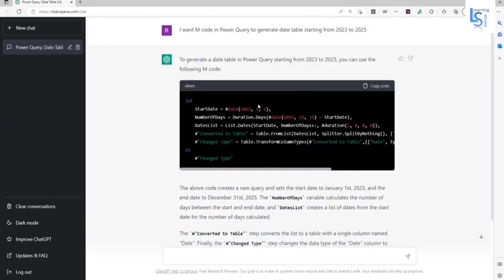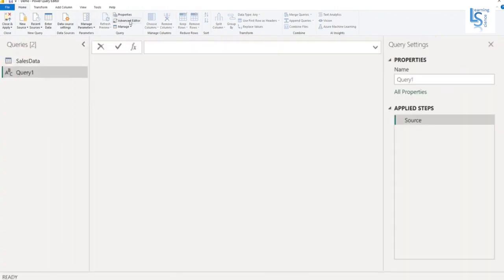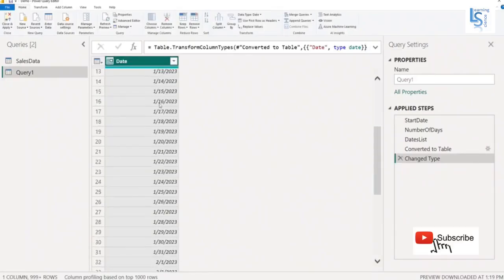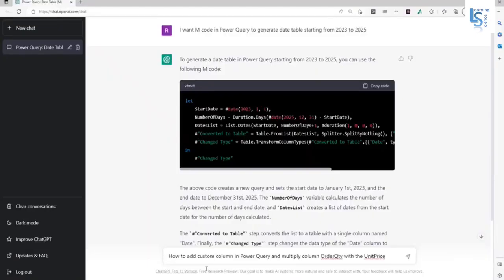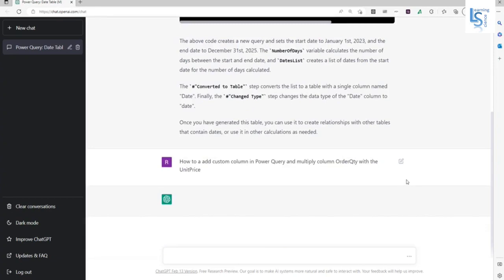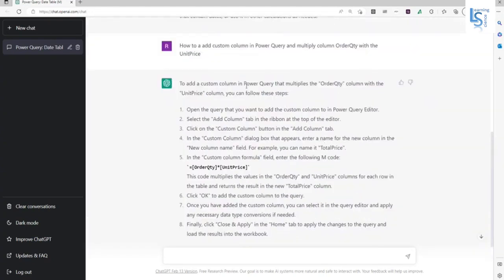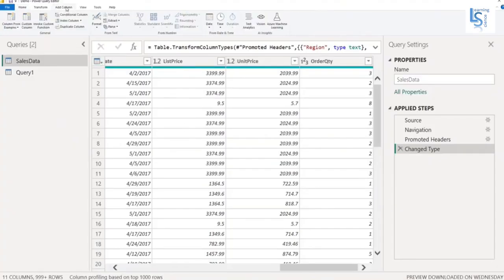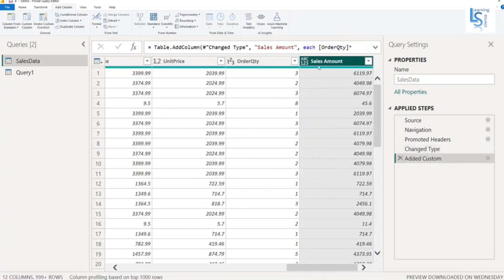How ChatGPT helps to write M Code in a PowerQuery | AI assistance for Power Query M code in Power BI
In this video, I will explain how to write M code using ChatGPT in Power Query. If you don't know about ChatGPT, please watch our detailed video on "Everything about ChatGPT." Below is the link.